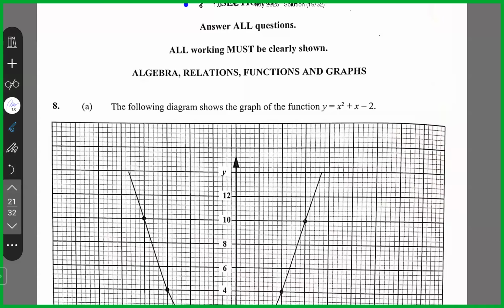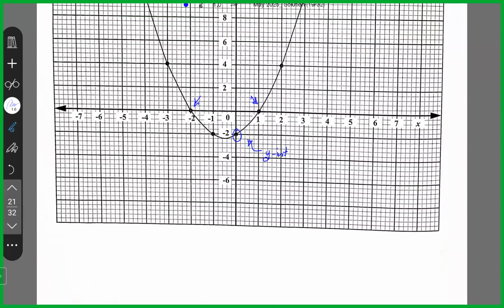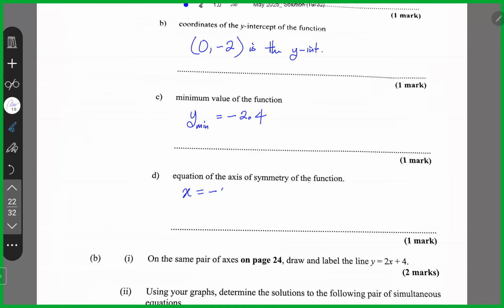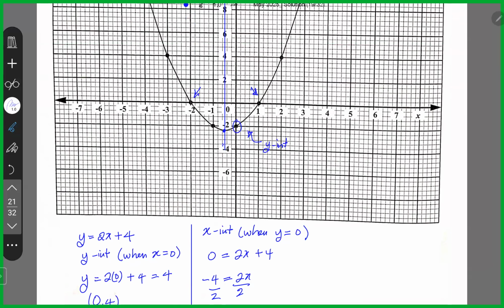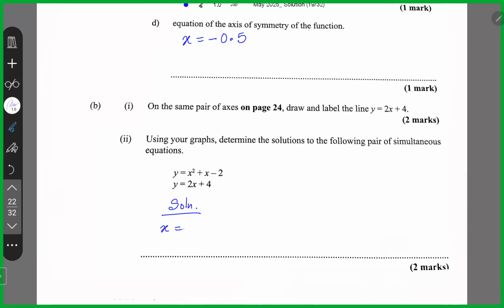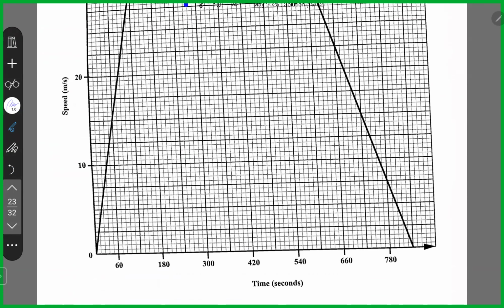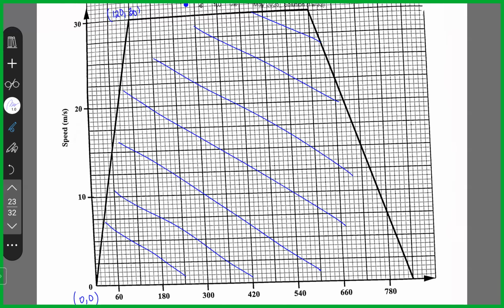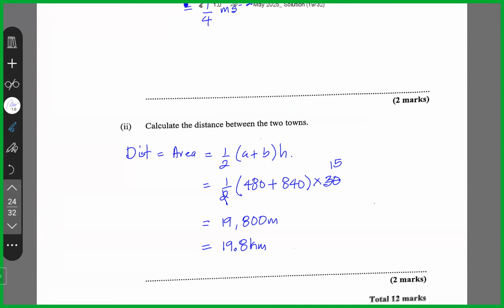May 2025 Q8